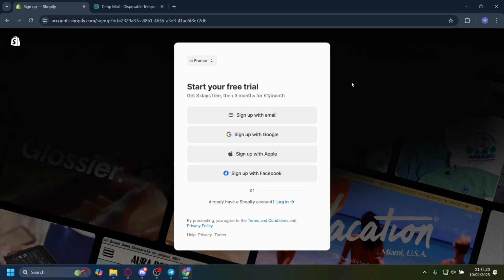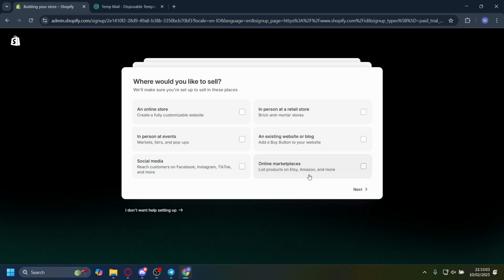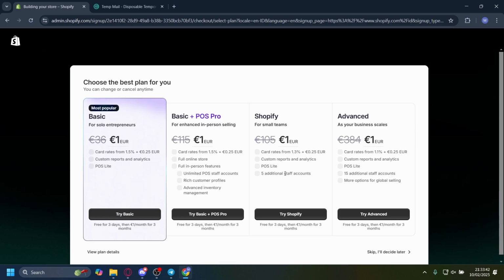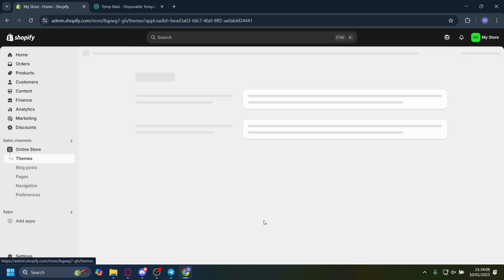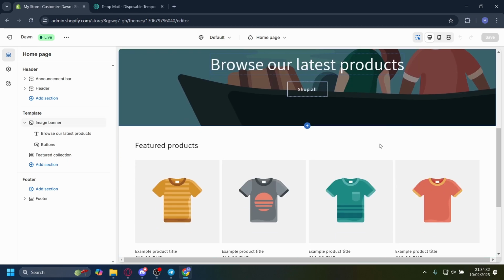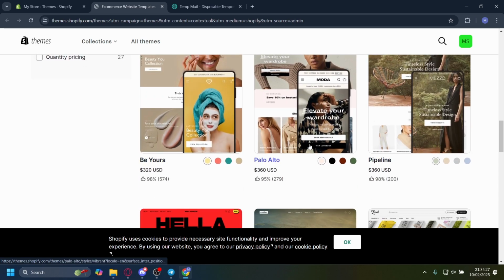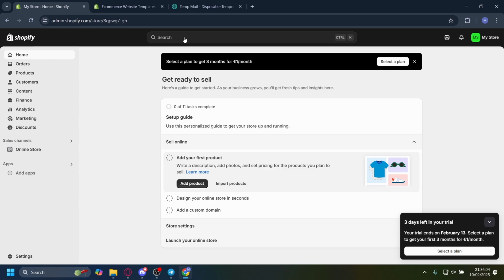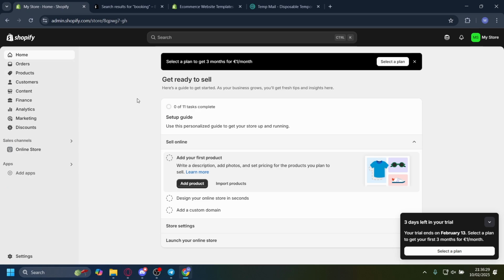How to Set Up a Shopify Store – Complete Beginner’s Guide for 2025! 💼